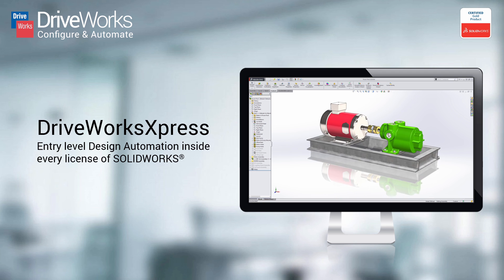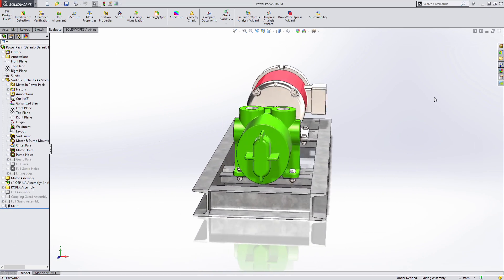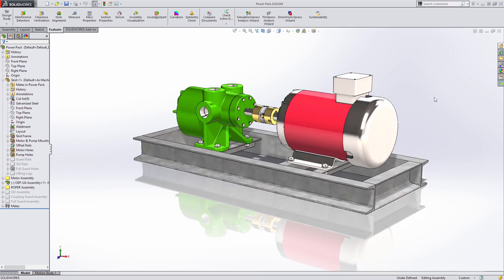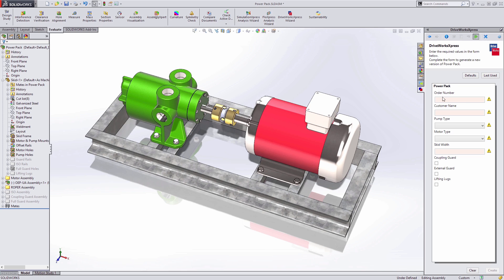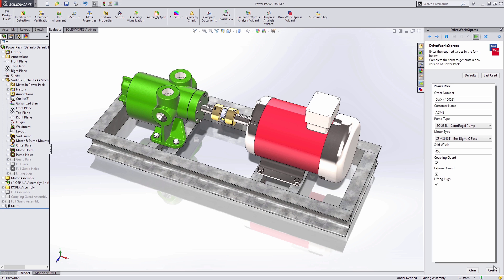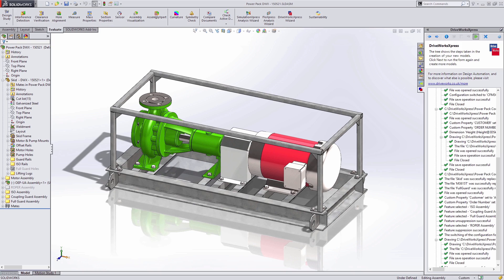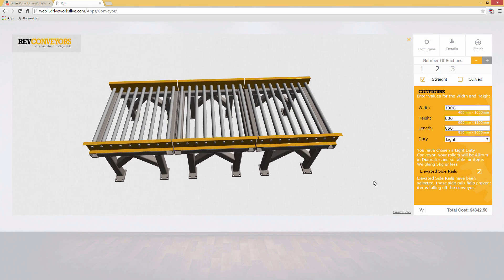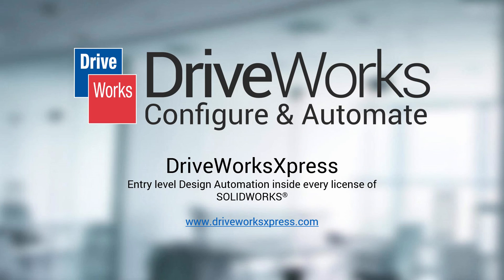An Overview of DriveWorksXpress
Do you make products that are the Same but Different?

Do your customers demand customized products that to suit their exact requirements?

Do you find yourself wasting time on repetitive tasks?

Make design changes faster in SOLIDWORKS by automating with DriveWorks.

You already have our free, entry level product inside the SOLIDWORKS task pane.

Find out more and try it for yourself!